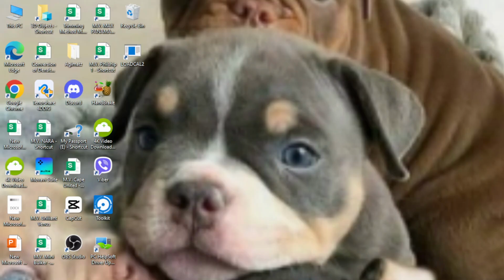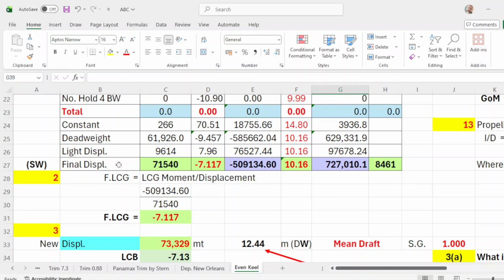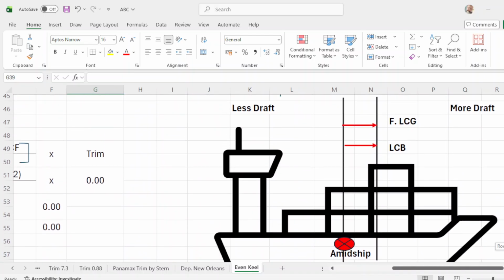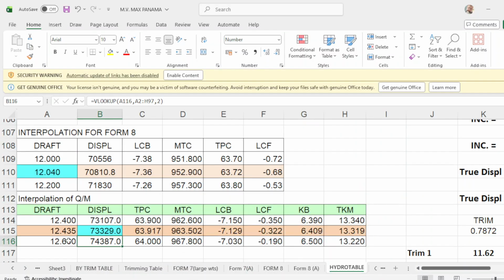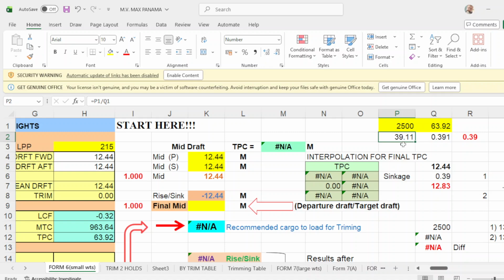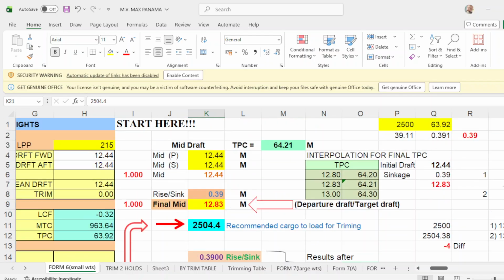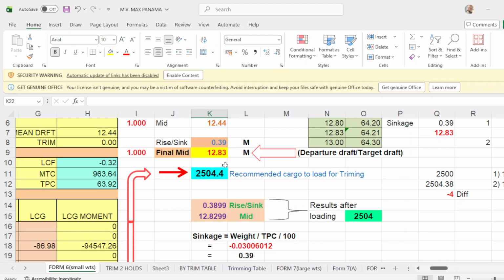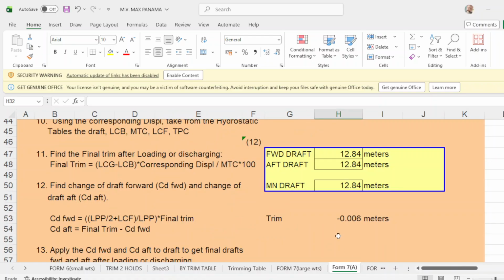A Good Loading Plan Results of F.LCG in Vertical Line with LCB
This is a short video about the principles of loading cargoes and deballasting water ballast using the TPC, the rise or sinkage of a vessel, how to compute the desired departure draft fwd and aft and its desired trim, etc. There are some points that I raised in the video for you to take note of it. Take advantage of such a program to lessen your workload on board. This is not a shortcut method but rather a mathematical approach by Excel for shipboard use. This program is explained in a matter for you to understand to have a grasp knowledge on how to take solve the remaining cargo to for trimming. It will give the lowest amount of deflection as shown in the program. The program will satisfy your interest of the operation of the system as shown on the video.